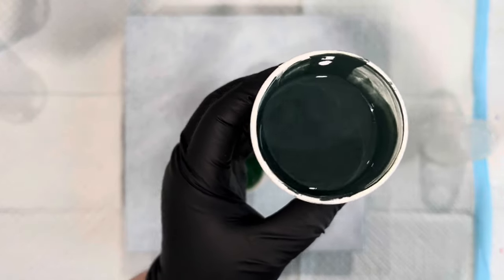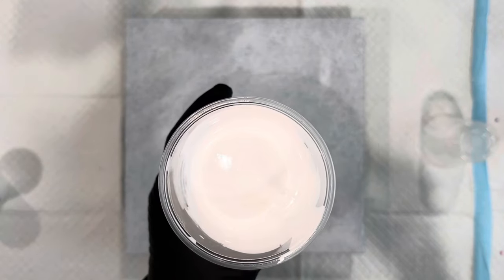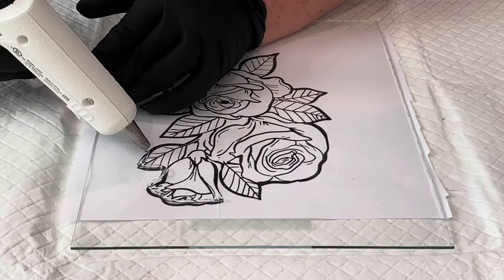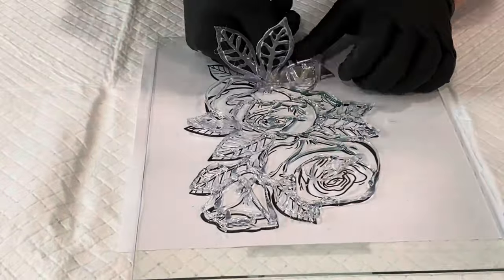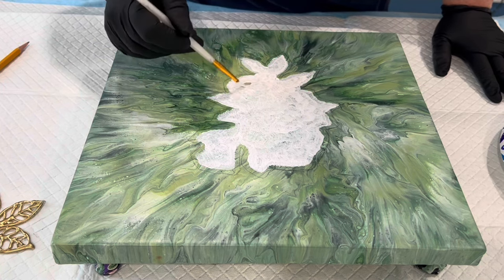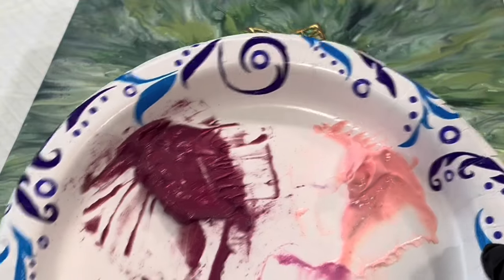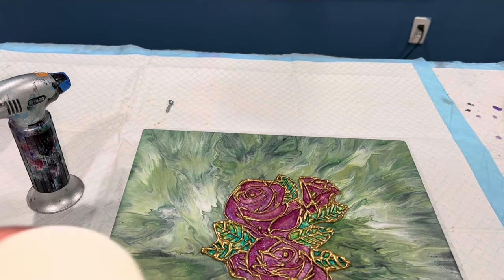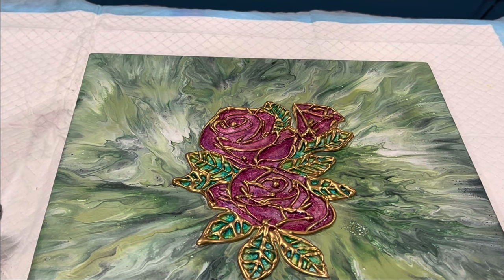#197 Using a Glue Gun to Create Texture in this Fluid Acrylic Paint Pour DIY Flow Art with Pigments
BACKGROUND COLORS USED:
•Soho Terra Verte
•Amsterdam Permanent Blue Violet
•ColourArte Vivid Intense Carbon Black
•Amsterdam Olive Green Deep

COLOURARTE:
•Sage
•Frog Prince
•Laguna Azul
•Shy Rose
•Pink Chiffon
•Violet Diamonds

This Little Piggy (TLP):
•Sangria
Pigments were mixed with Liquitex Heavy Gloss Gel

The Fluid Art Experience is back for 2024 and this time will be held in Asheville, NC, Thursday - Saturday, May 23-25! I’m thrilled to have been asked back as a Guest Artist and I’ll be teaching an entire day - two classes, three hours each! We’ll be focusing on an open cup technique using Amsterdam Pearl paints and a different pouring medium than you’re probably used to. In the second class, we’ll take on the challenging Angel Wing pour where we’ll use I’ll show you the perfect consistency and how to tilt so as not to go over the edge. We’ll be using TLP pigments for this piece! We’ll have a Meet & Greet the first night, a Gala DInner with amazing food, an auction and a raffle of some incredible prizes provided by our phenomenal sponsors! The website goes live November 18, so be sure and get your tickets soon before classes start filling up and selling out. The venue is the Renaissance in Asheville and reduced room rates are available, so book early!

Each month we focus on one technique and learn as much as we can about it - different ways to mix, different ways to pour and all the unique results we can get! If you'd like to get sneak peeks into what I’m working on, learn how I mix my paints and pigments for different techniques, have one-on-one FaceTime calls each month, participate in challenges (with prizes!) and so many other fun things, I hope you join me! Big shout out to Cathleen, Barbie, Janice, Andrea, Heather, Anna, Pat,  Marcella, Jamie, Sherry and Sonja, my beloved patrons!! ❤️ Here's the link - please join me! We have so much fun!!